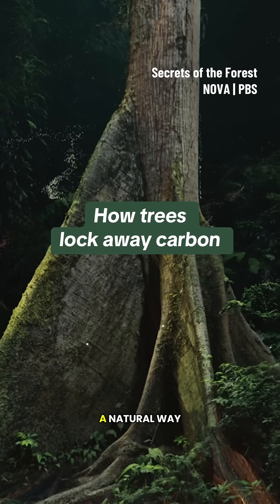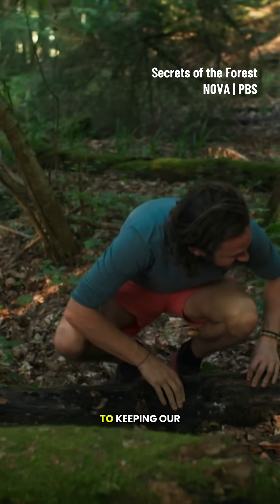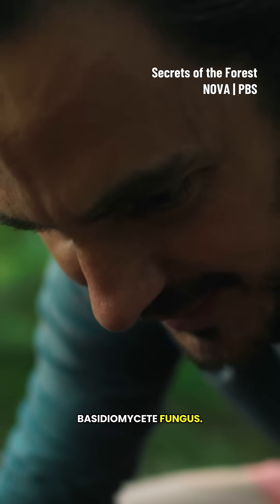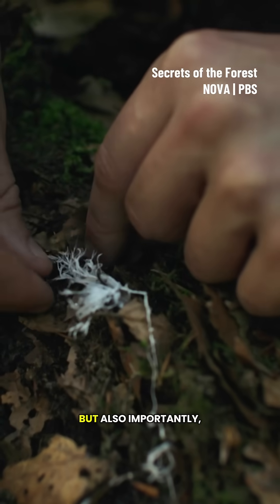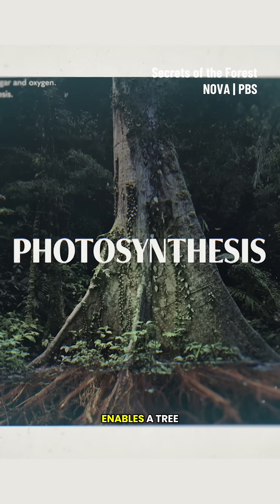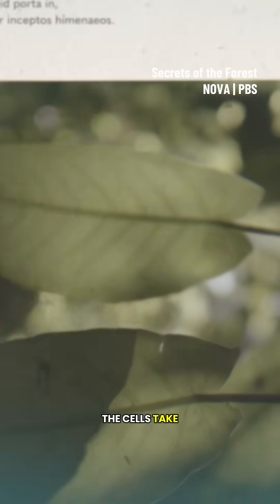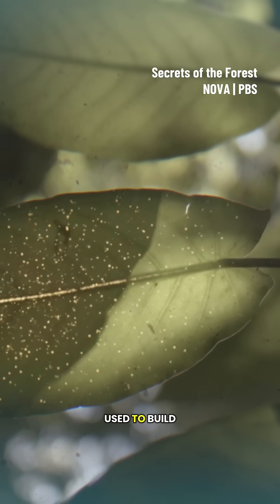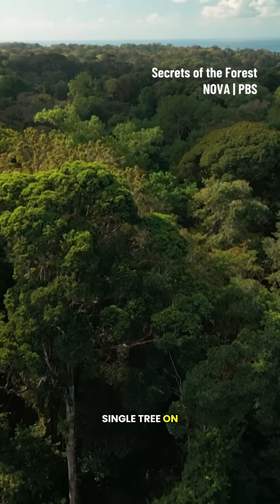How trees lock away carbon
The astonishing process is powered by light from the sun.